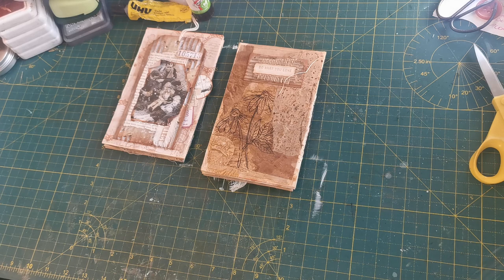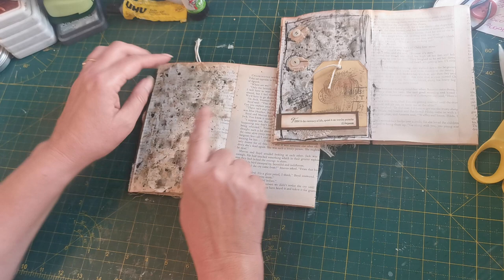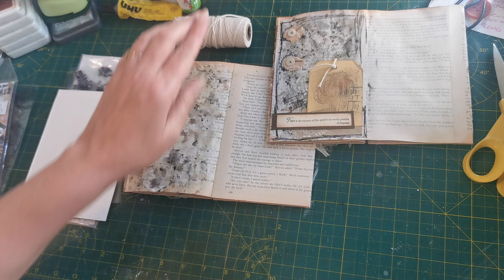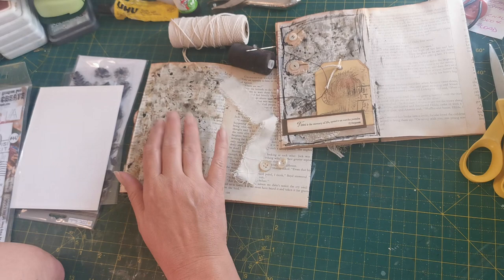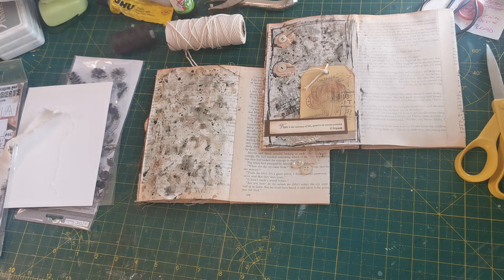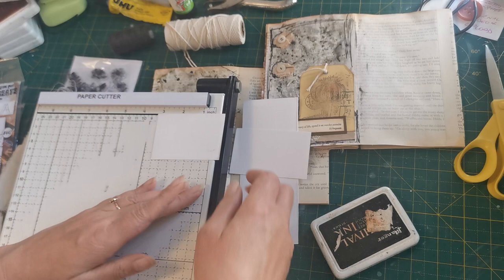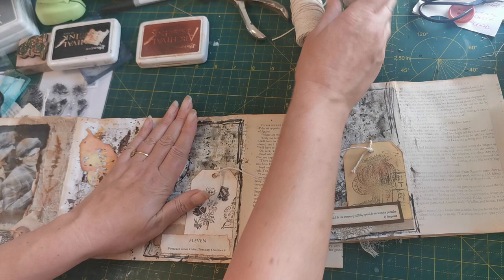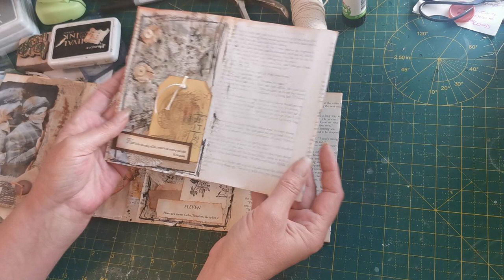Lynne Moncrief inspired accordian book #4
Today I am replicating Lynn's "Find yourself" you can find the original on her website

 Welcome,  it's great to see you...

Just a girl playing with paper and glue, fabric and ink as part of enjoying life and avoiding the noise and chaos of outside!

I am inspired by so many wonderful crafters,  some of them are here for you to take a peek...

Things I love to use :
Ink

Tear Ruler

Wide handle scissors